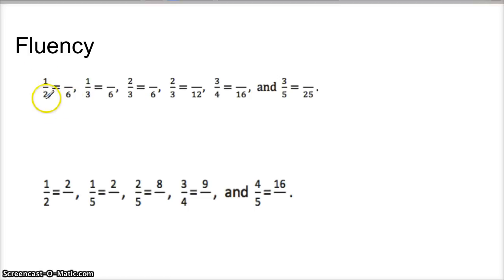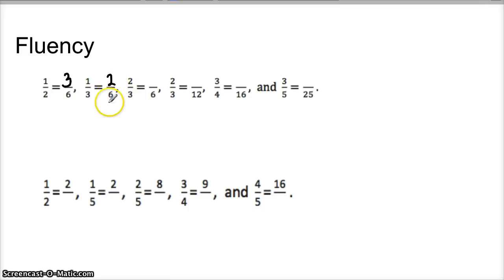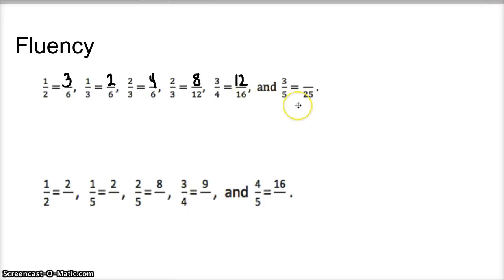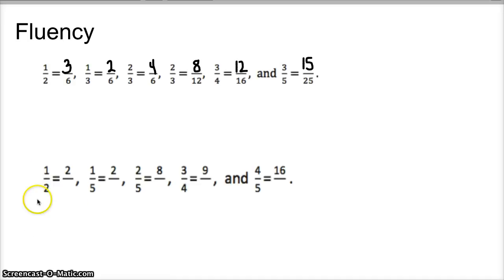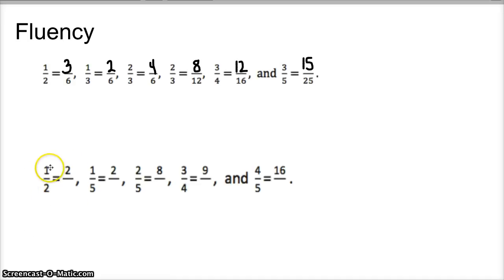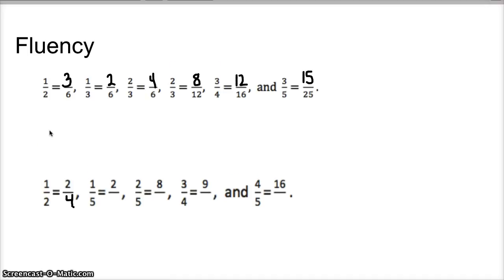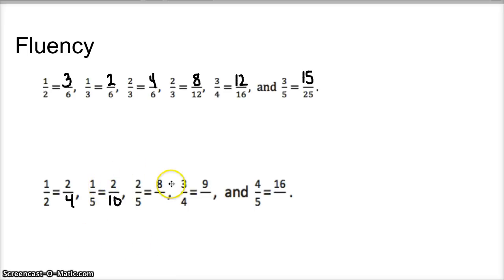Fluency Module 3 Lesson 2